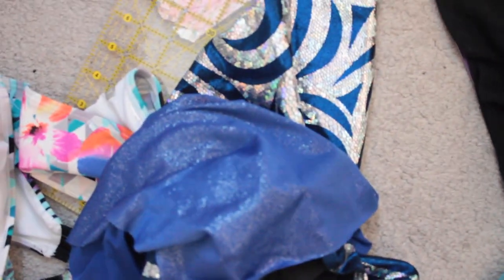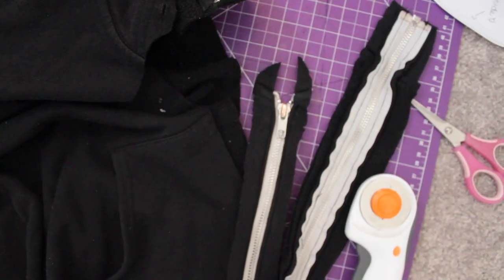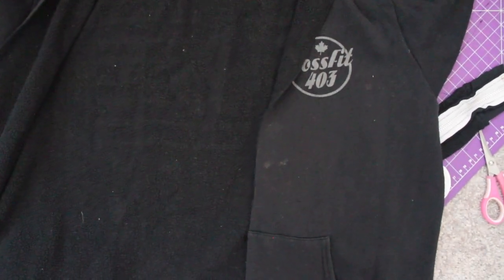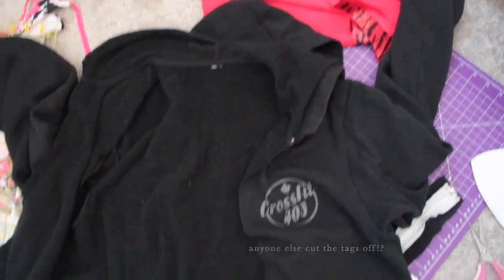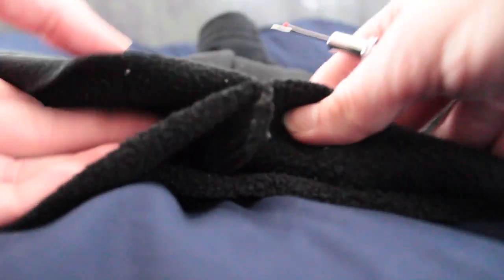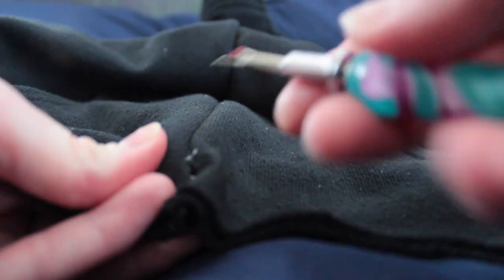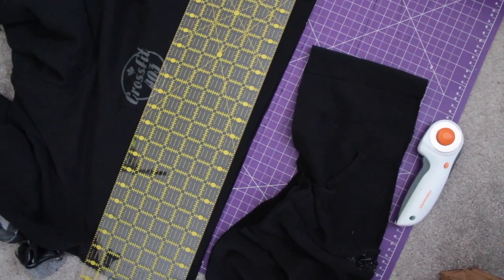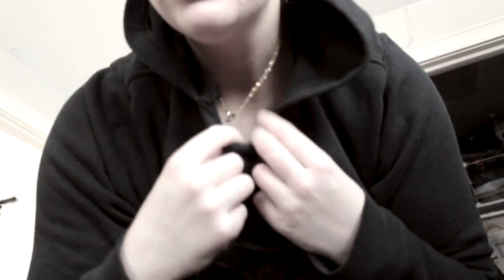Reversing a Hoody - Thrift Flip Winter 2023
Follow on Instagram for more sewing and athletic lifestyle content!